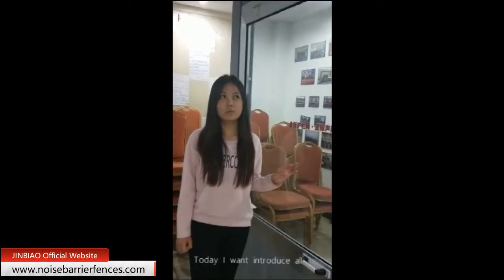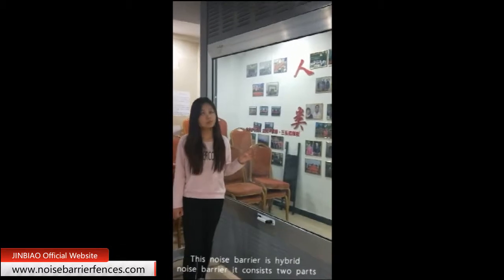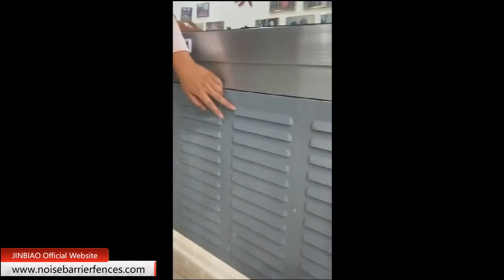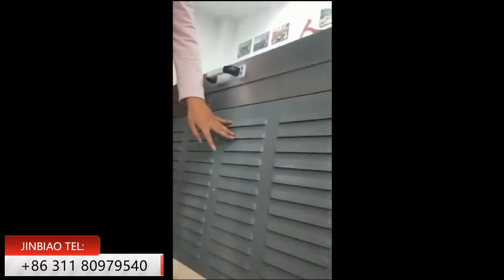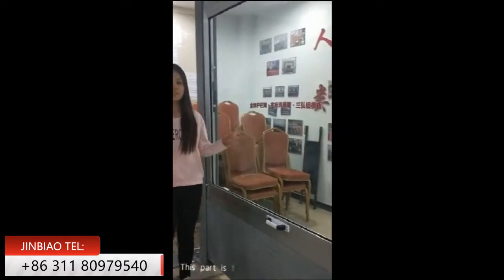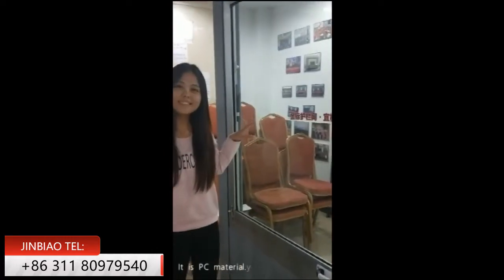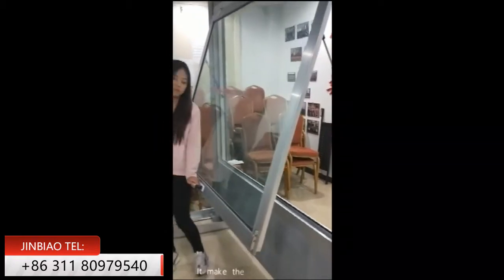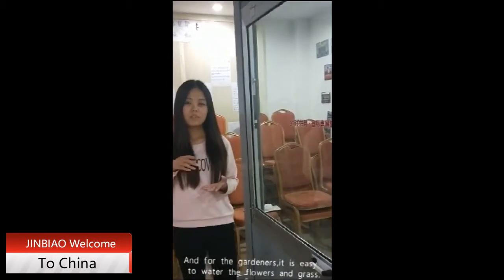JINBIAO Transparent combination noise barrier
Noise Control Space - Phase I
JINBIAO Transparent combination noise barrier，Professional explanation screen structure, subway, highway, railway, community, cooling tower, professional noise pollution control, sound noise reduction can reach 40 decibels, create a quiet ecological environment, welcome to consult.